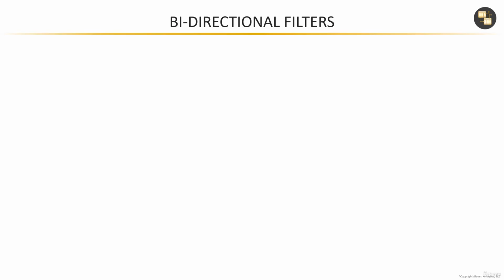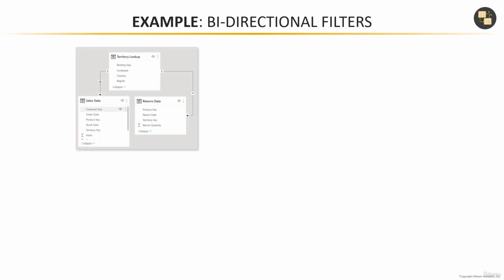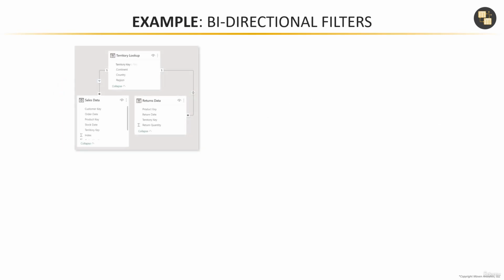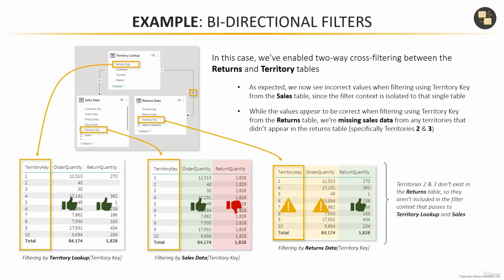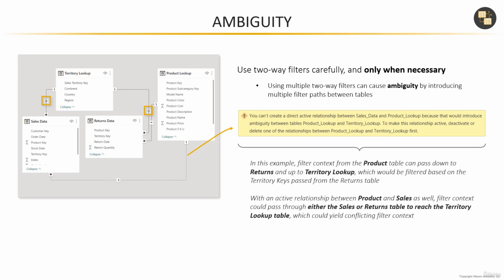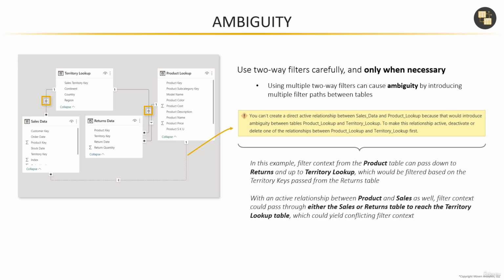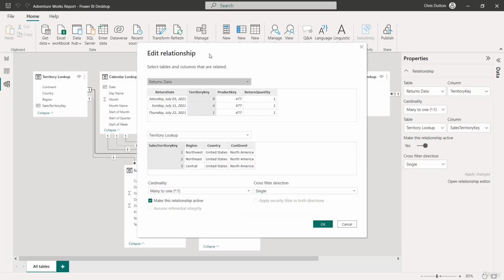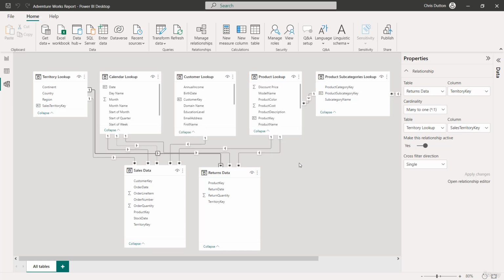[4-Create Data Model] Microsoft Power BI bootcamp #16 Bi Directional Filters Ambiguity